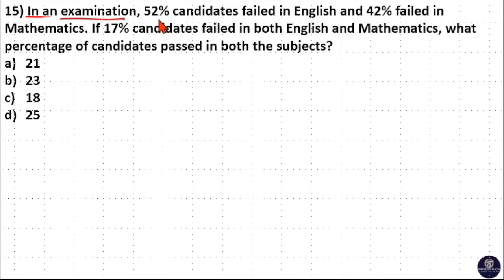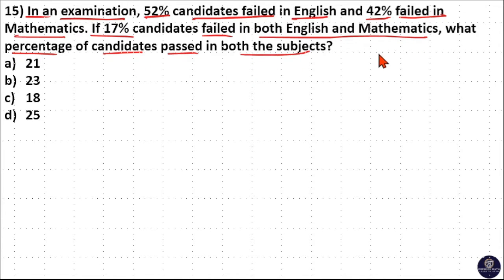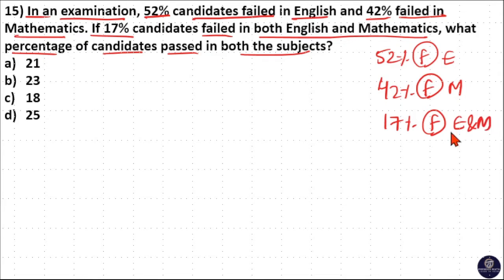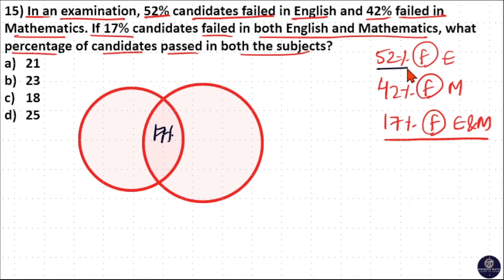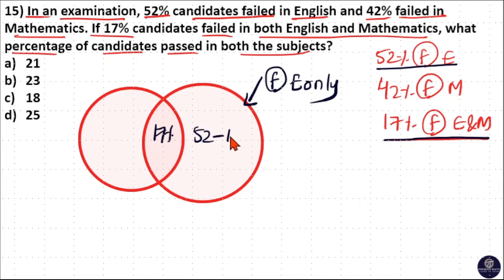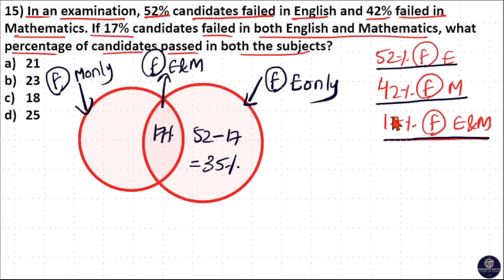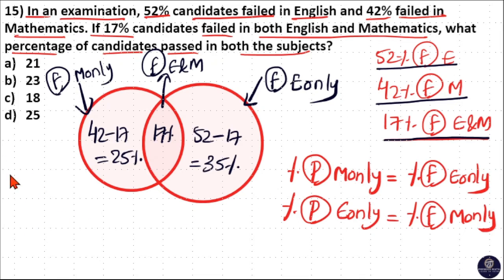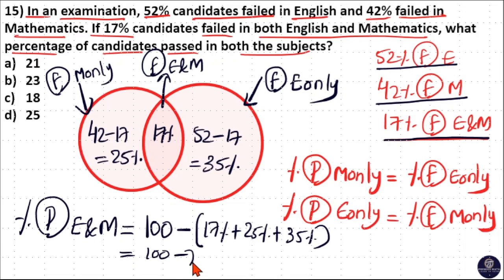In an examination, 52% candidates failed in English and 42% failed in Mathematics. If 17% candidates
00:00 In an examination, 52% candidates failed in English and 42% failed in Mathematics. If 17% candidates failed in both English and Mathematics, what percentage of candidates passed in both the subjects ?
(a) 21
(b) 23
(d) 25